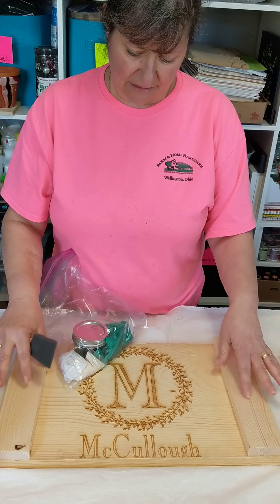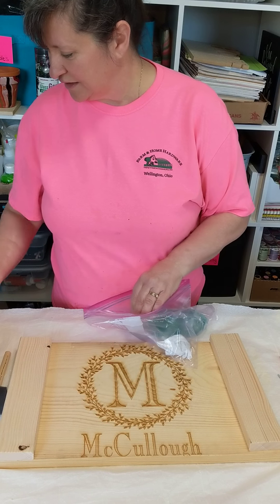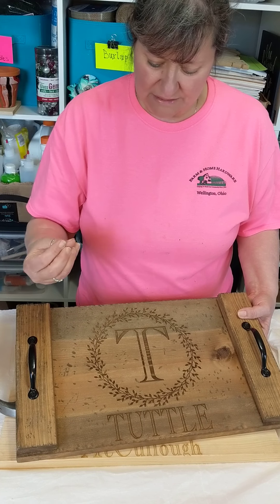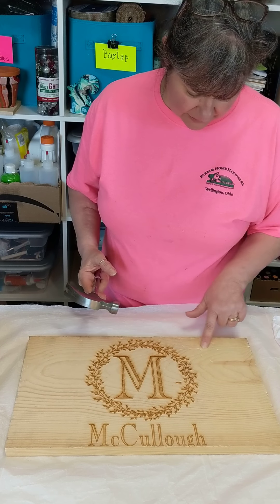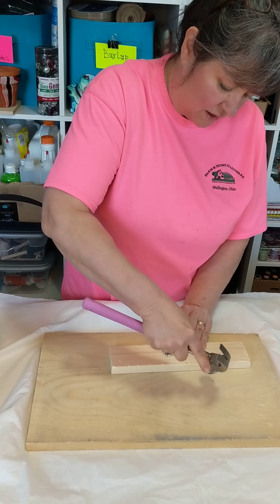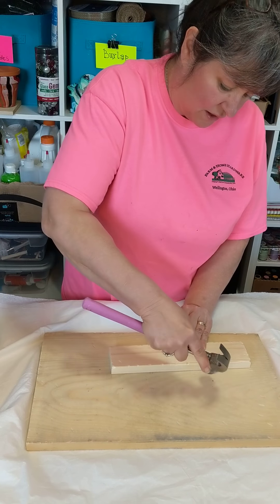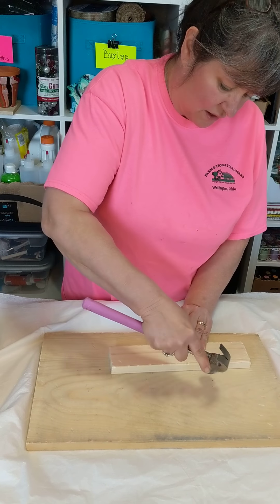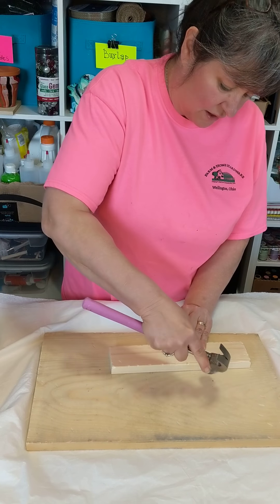April 2, 2020